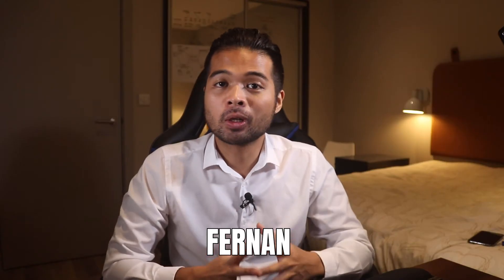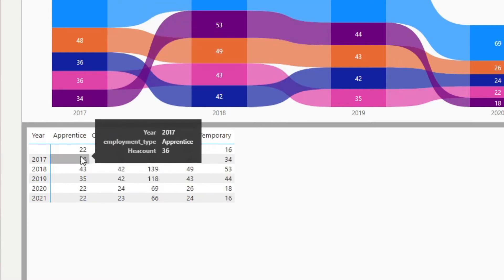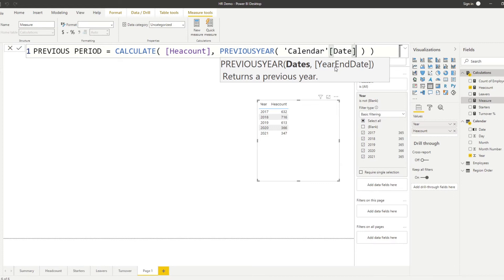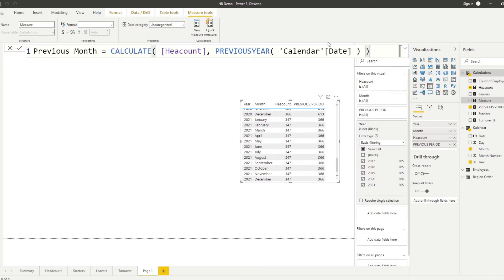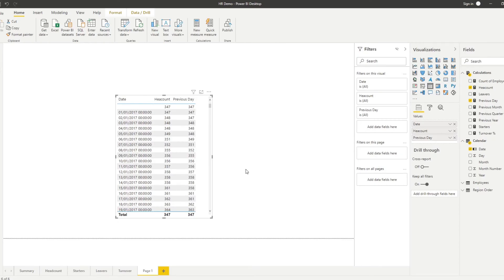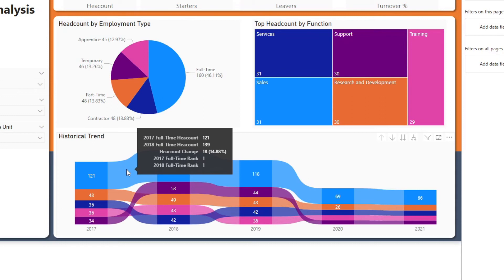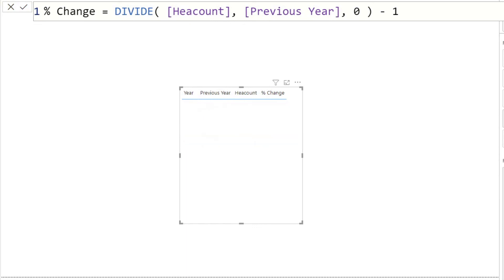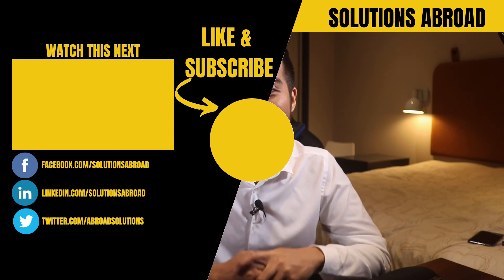How to use PREVIOUSDAY, PREVIOUSMONTH, PREVIOUSQUARTER, PREVIOUSYEAR // Beginners Guide to Power BI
In this video we go through how you can write the DAX functions PREVIOUSDAY, PREVIOUSMONTH, PREVIOUSQUARTER, PREVIOUSYEAR. We go through it step by step, and also an example of when to use them.